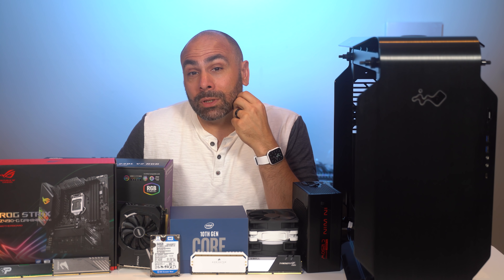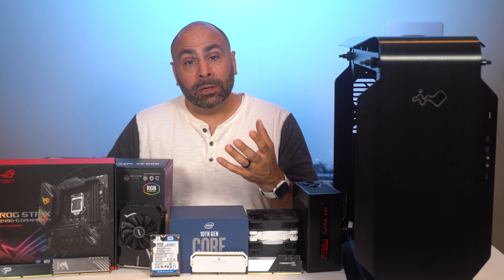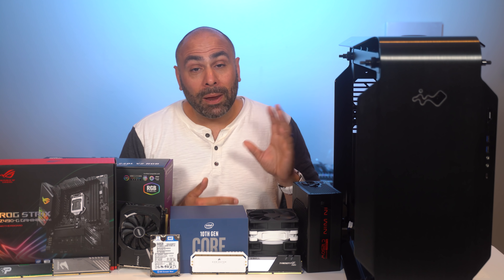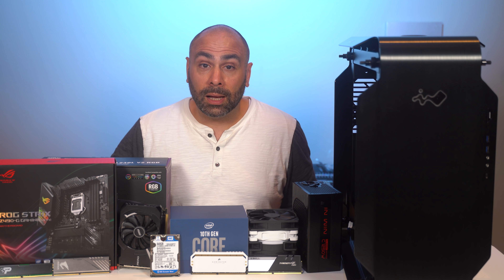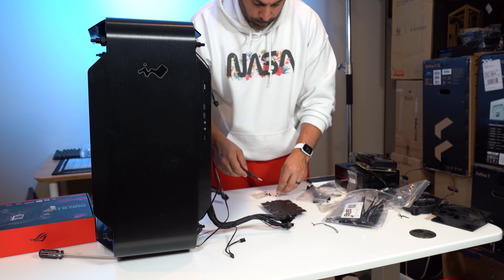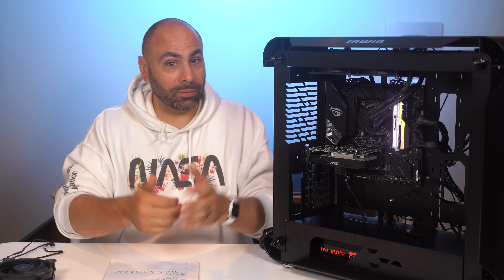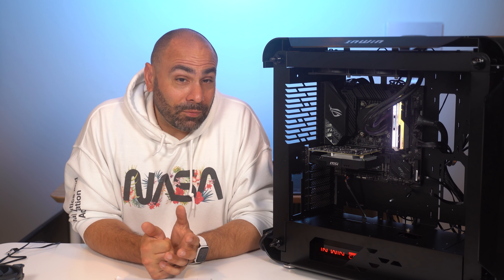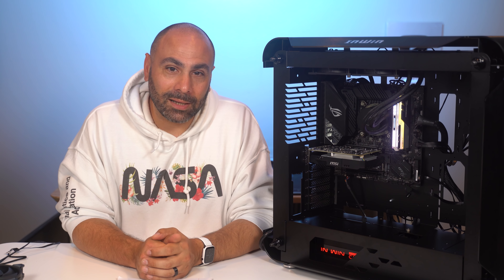I Built The Dumbest PC On YouTube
Don't. Ever. Build. This.

InWin 925:
intel i9-10900K:
ASUS ROG Strix Z490-G Gaming WiFi:
Cooler Master Masterliquid ML240L V2:
MSI RX 560 Aero ITX:
Corsair Dominator Platinum RGB White:
Gigabyte Aorus DDR4:
Fractal Design Prisma Fans:
be quiet! Silent Wings 3 Fans:
Silverstone Air Penetrator AP120i Pro Fans:
InWin Sirius Loop Fans:

My Gear List:
CAMERAS -
LENSES -
AUDIO -
3Pod Orbit 4 Section Carbon Fiber Tripod